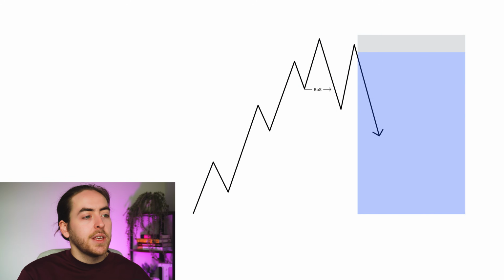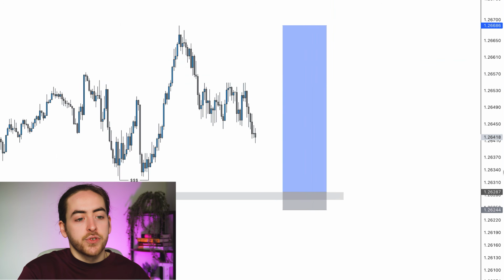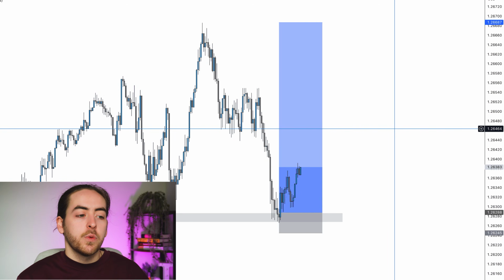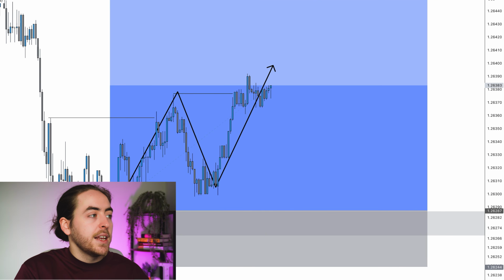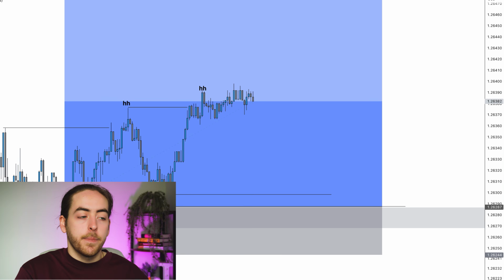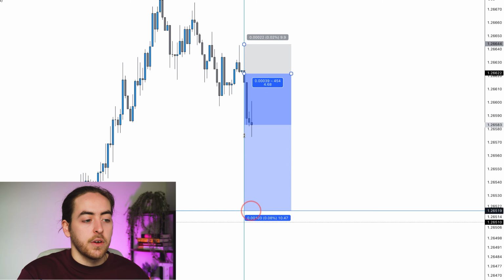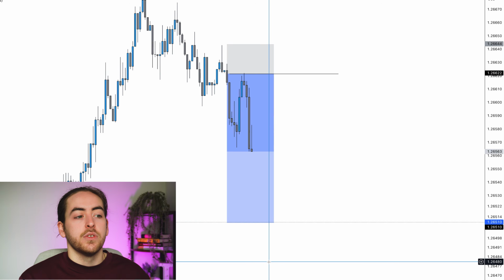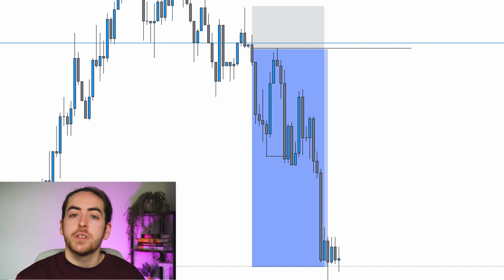Simple BREAKEVEN Strategy To Save You $$$ While Day Trading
Going breakeven on trades is a great theory as it protects you from hitting stop loss on winning trades. However when done incorrectly you will end up missing out on big wins by being taken out before the big move takes place. In today's video I'm going to show you how to go breakeven strategically to avoid missing big wins and also remove the risk of big losses!

Don't skip through the video! If you want maximum value, watch it all!!
00:00 - Why we go breakeven
00:52 - The problem with breakeven strategies & how to avoid it
01:46 - My Breakeven Strategy
04:13 - Why my Strategy is BETTER than others
06:18 - Closing Points